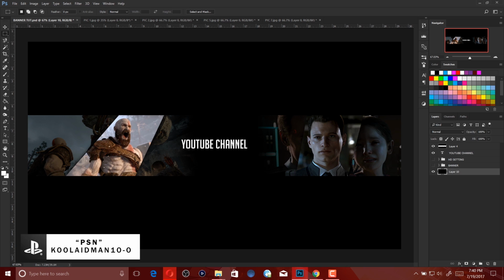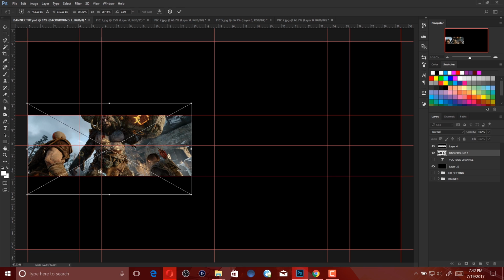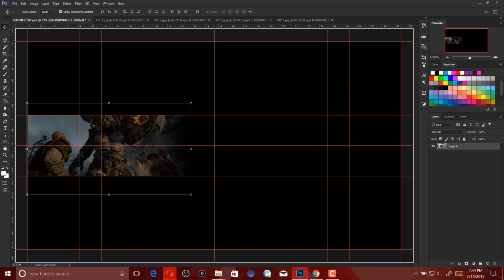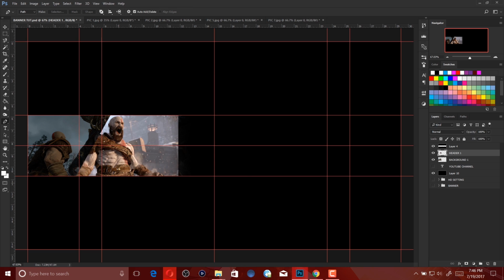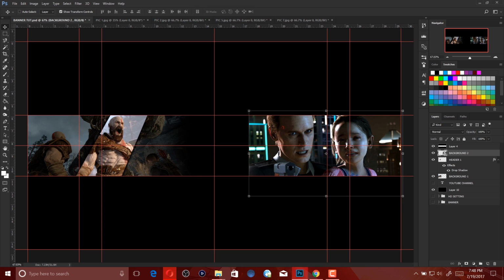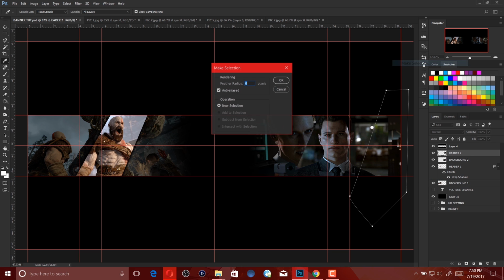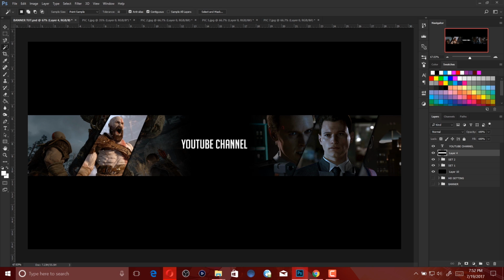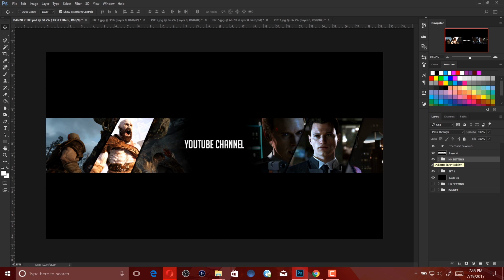Adobe Photoshop How to make a Lets Play Banner